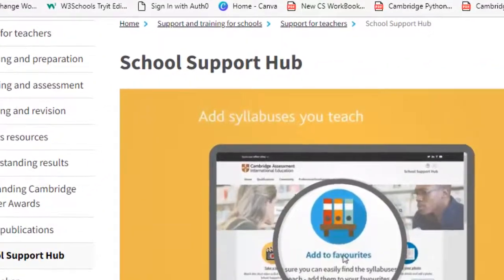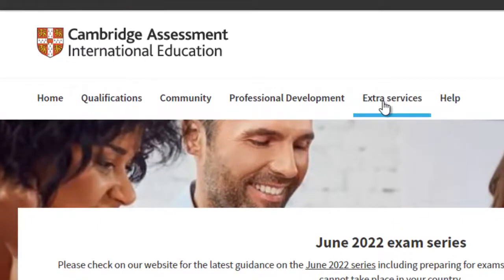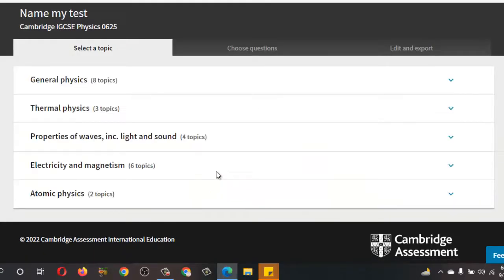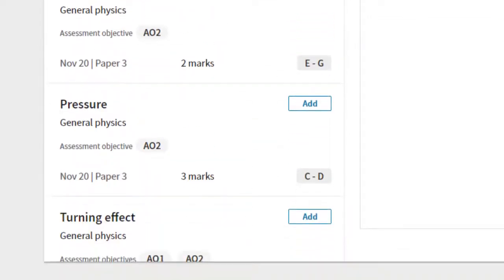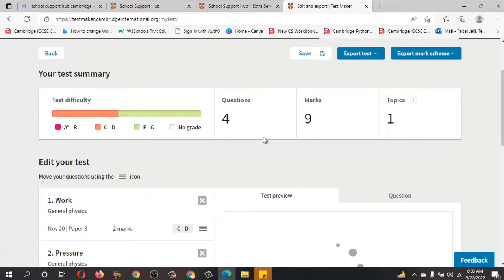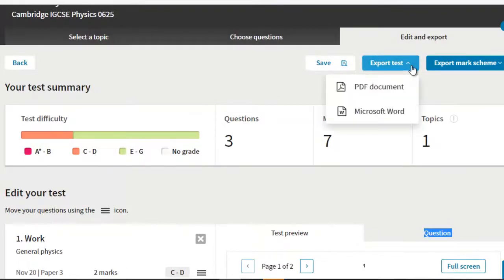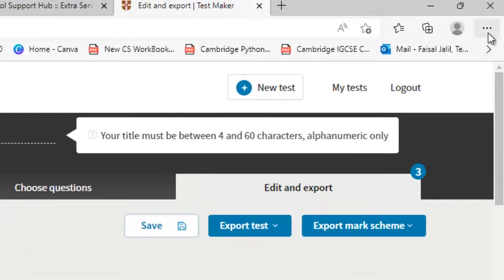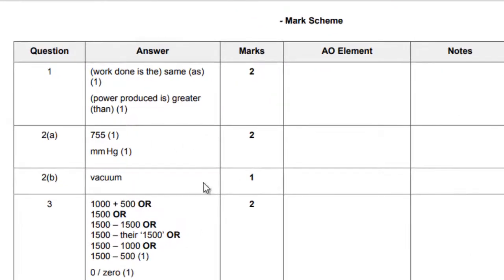How to Create Test Paper Using Test Maker 2022 | School Support Hub | Cambridge